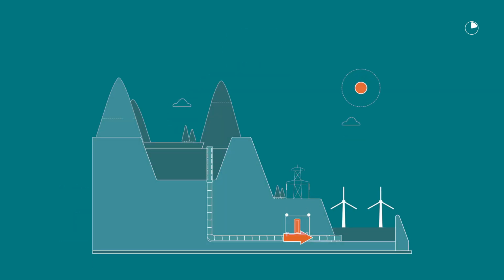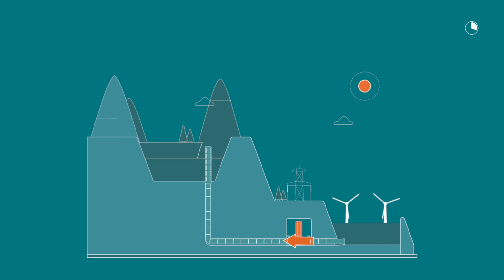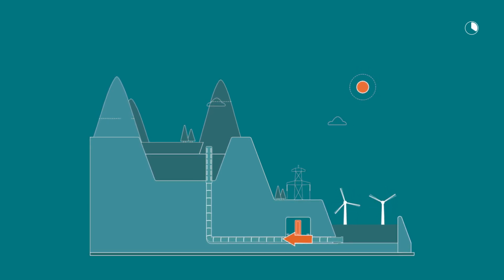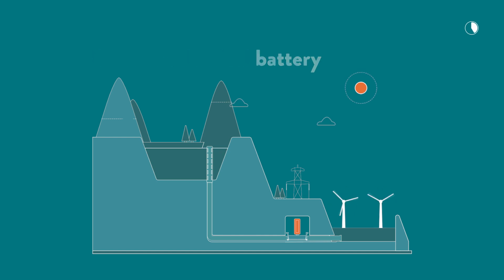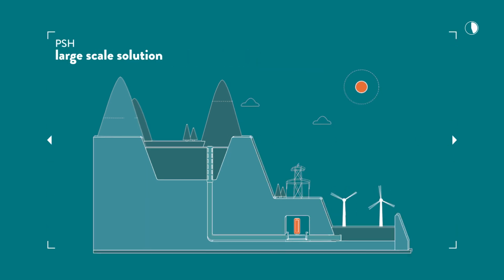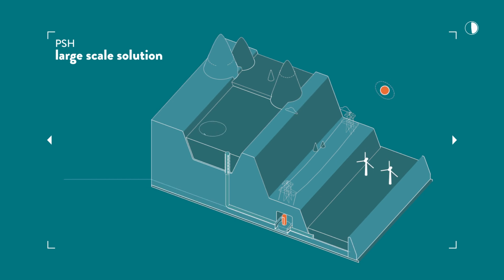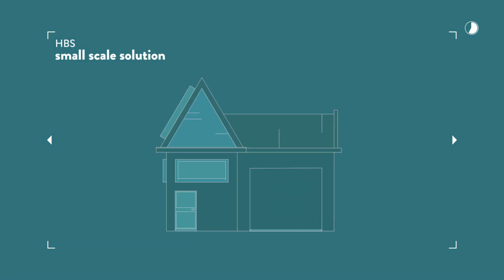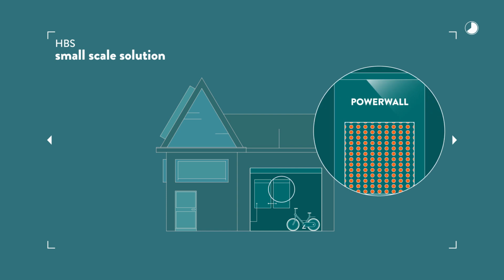Wind turbine energy storage - IN 60 SECONDS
Can we store the electricity from wind energy when we make more than we need? This 60 sec video shows how energy could be stored. As it is a crucial component in the transition towards a clean energy economy. Watch the video to learn more! At DOB-Academy we have a passion for sharing knowledge and that is why we created the 60 second lectures series, that you can watch here.